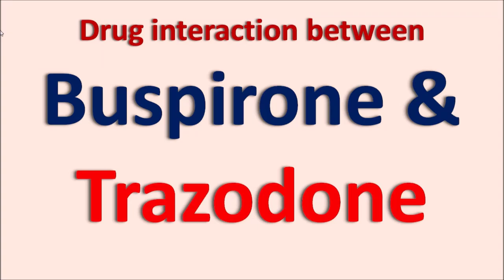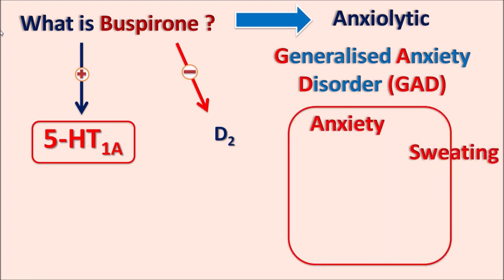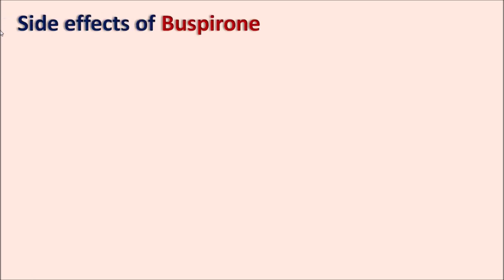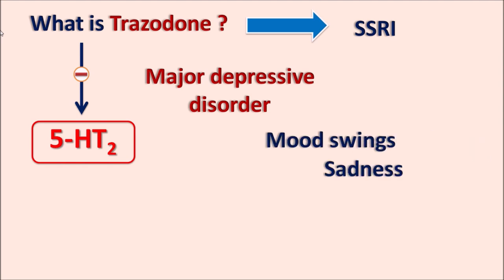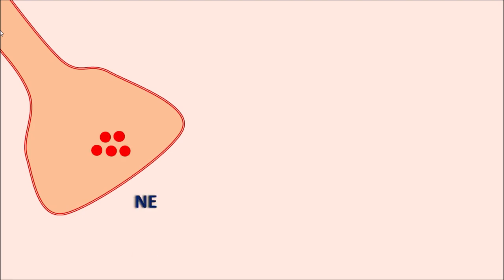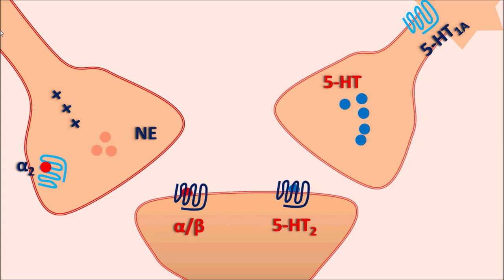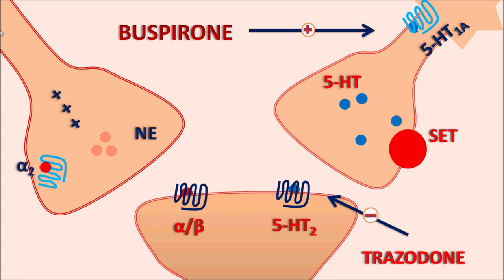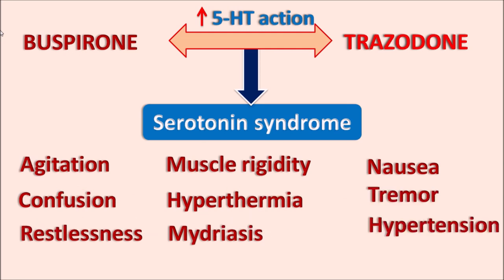Buspirone and Trazodone interaction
How buspirone interacts with trazodone? First one is an anxiolytic that acts as partial agonist at 5-HT1A receptors whereas second one acts as selective serotonin reuptake inhibitor (SSRI).